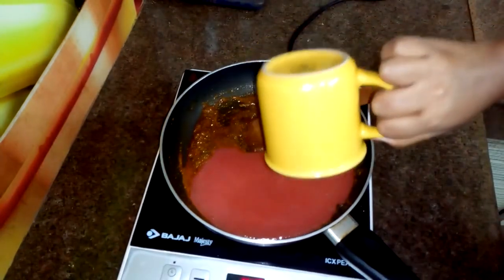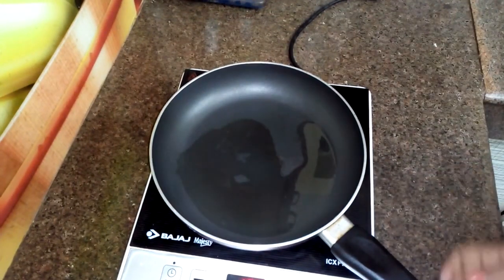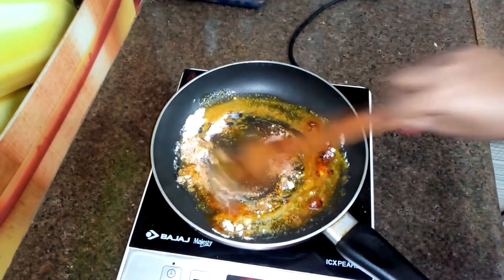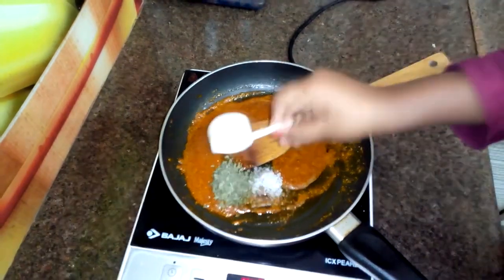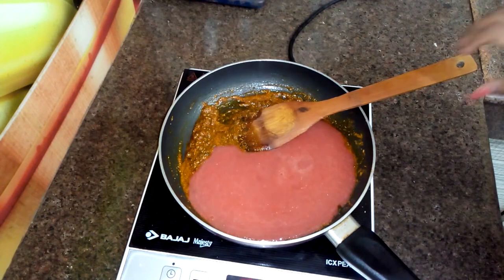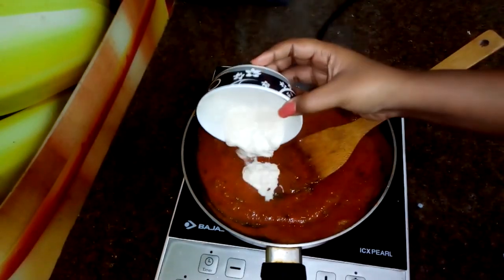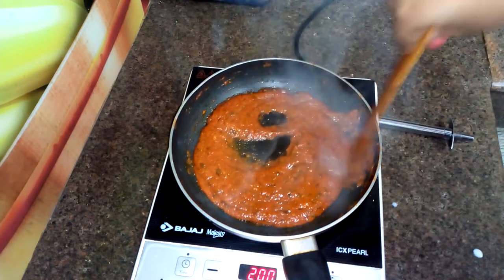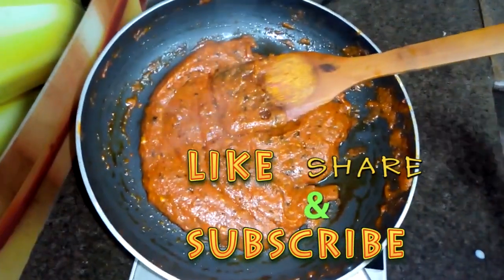Makhani Gravy|Gravy for 50 Plus Indian curries | Restaurant Style Makhani Gravy without onion garlic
Makhani Gravy | Makhani Gravy Recipe in hindi | Restaurant Style Makhani Gravy without onion garlic